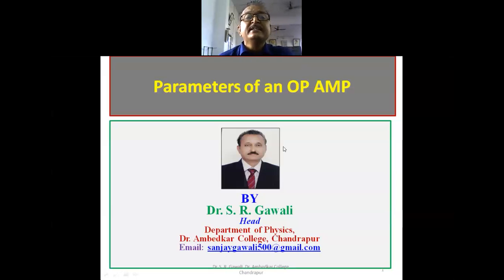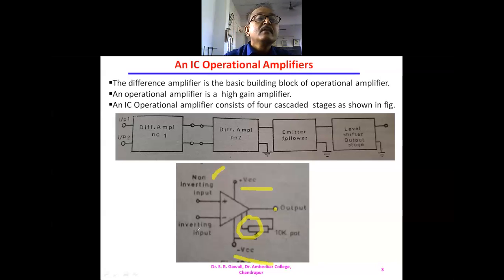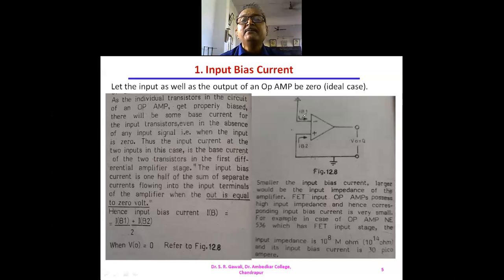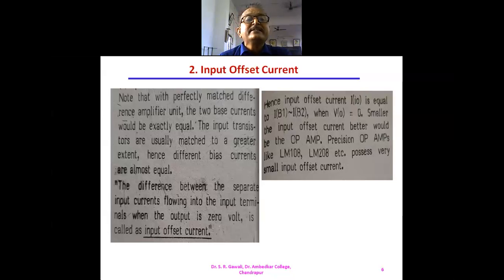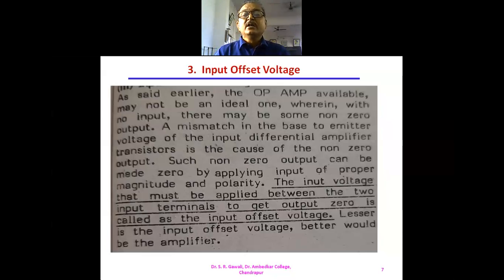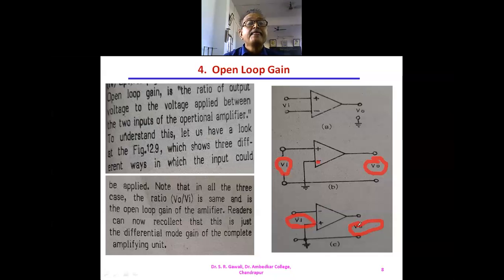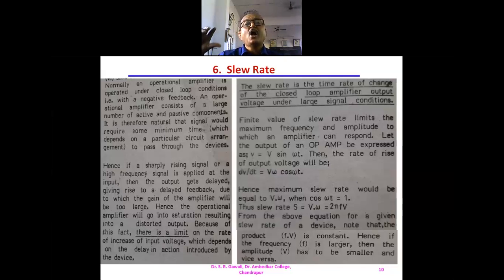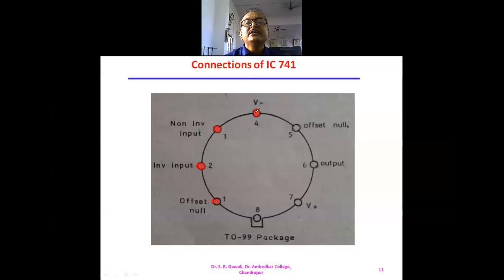Parameters of An OP AMP by Dr S R Gawali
Parameters of an OP AMP, An IC Operational Amplifiers, Various Parameters of an OP AMP, Input Bias Current, Input Offset Current, Input Offset Voltage, Open Loop Gain, Common Mode Rejection Ratio (C.M.R.R.), Slew Rate, Connections of IC 741